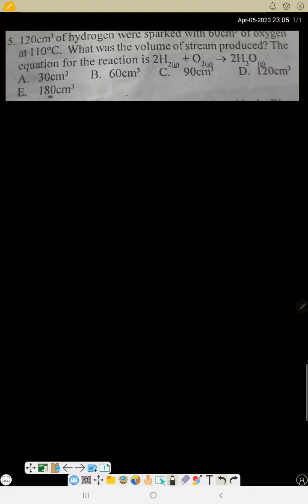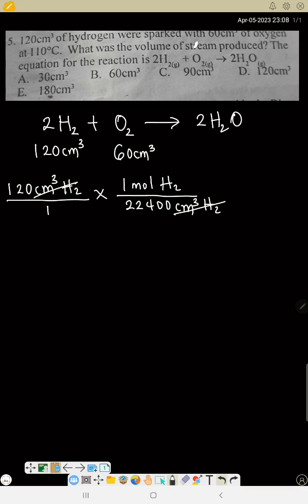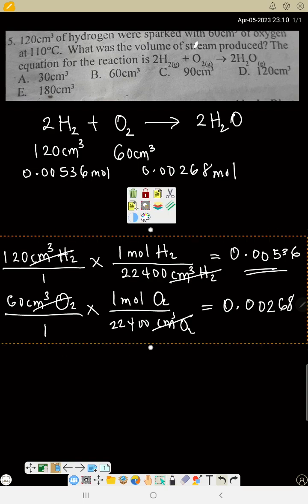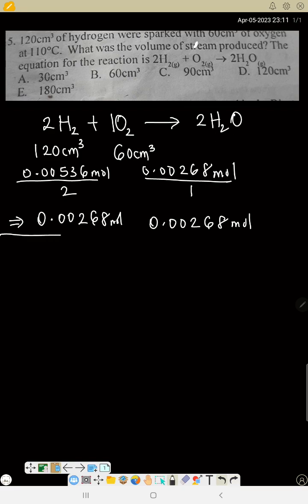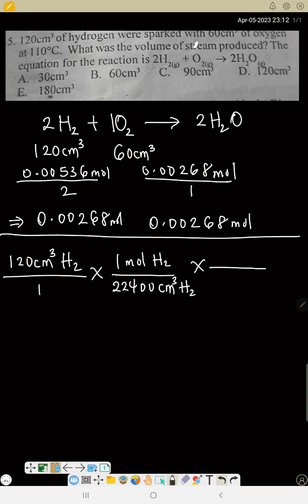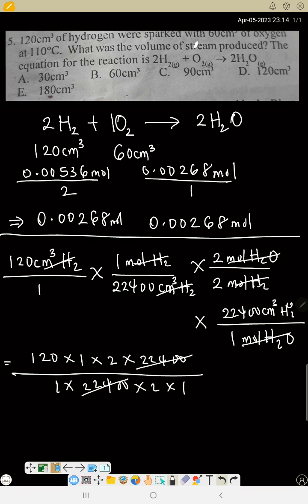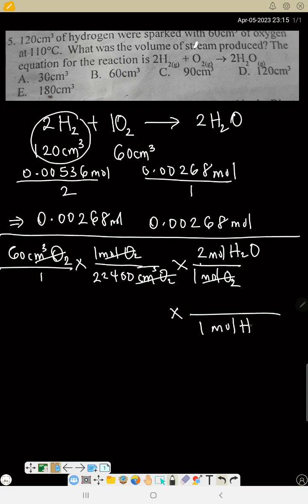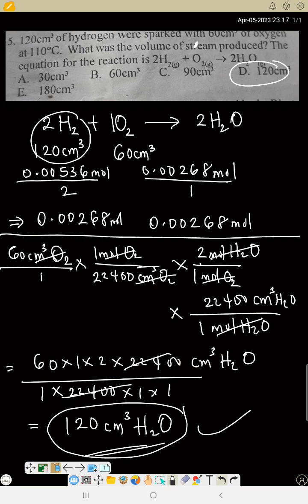PROBLEM ON STOICHIOMETRY